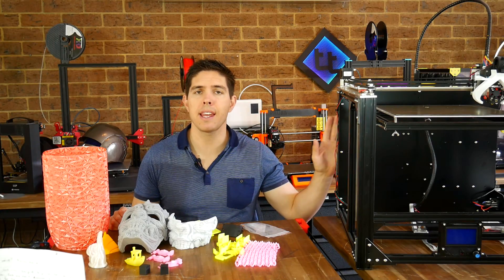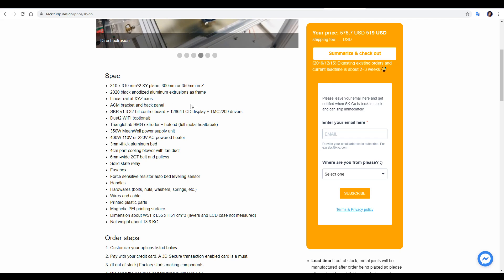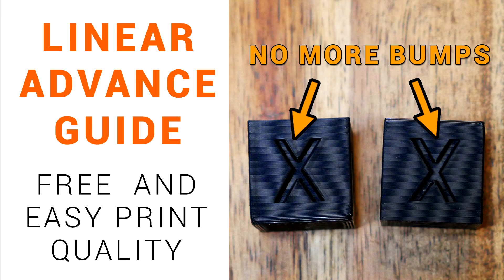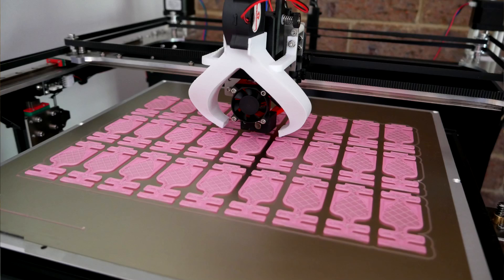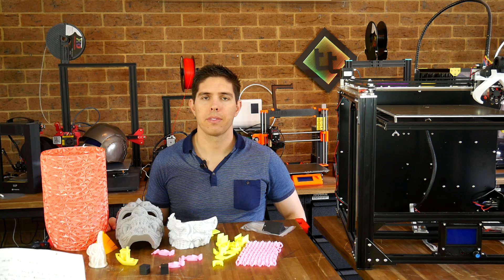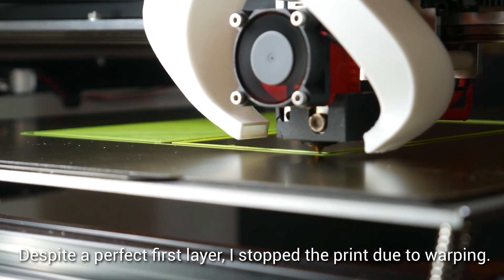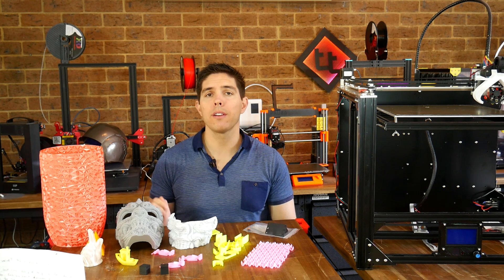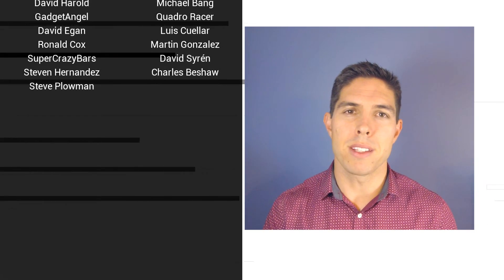SecKit SK-GO review - My best print quality 3D printer to date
Many have asked how the testing on this printer was going, so here is my final review. To put it simply, this SecKit SK-GO produces the best quality prints of any FDM 3D printer I've used.

SecKit is a one man operation who has experienced inevitable growing pains under the demand. There have been some small errors with the first batch of printers, but in my opinion the response of Ernest has been commendable. He is very active on his Facebook group, constantly updating customers and seeking feedback on ways to improve his products and processes.

This printer is not aimed at beginners, but rather someone who already has a 3D printer and is comfortable maintaining and customising the machine to their liking. The base motion system is fantastic, so in my opinion this is a high quality platform to modify to a user's personal tastes.

There will be a lot more content on this printer in the future as I continue to upgrade it, starting with a Duet Maestro board.

This printer received free of charge for the purposes of this review. All opinions expressed are my own.